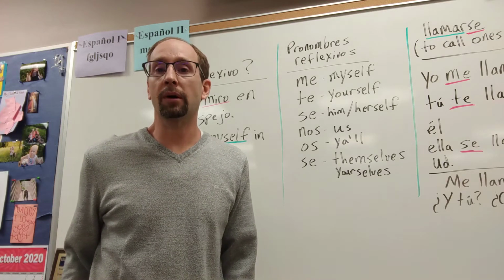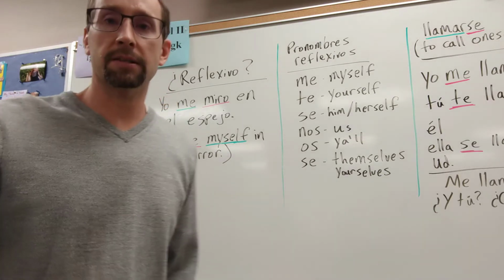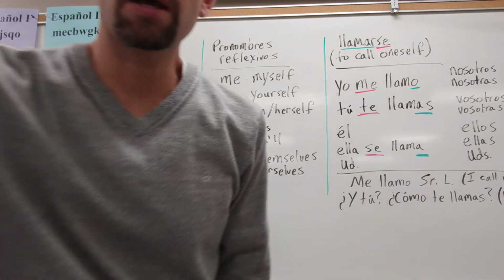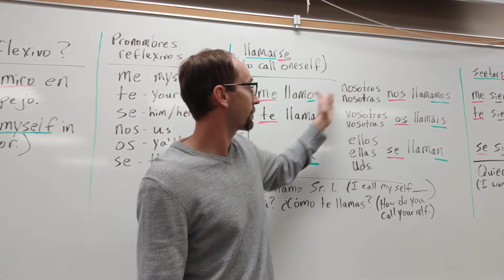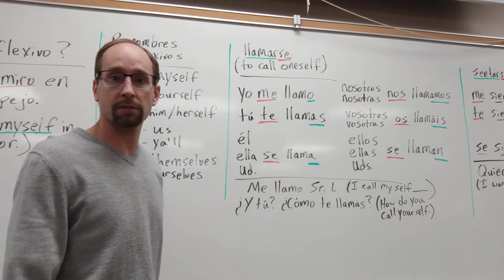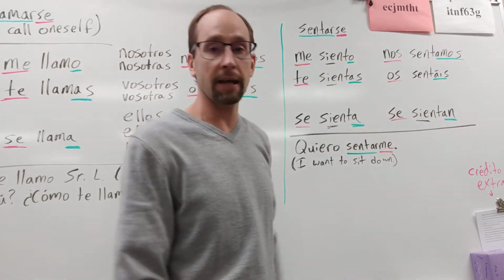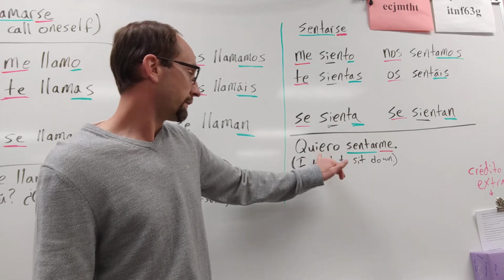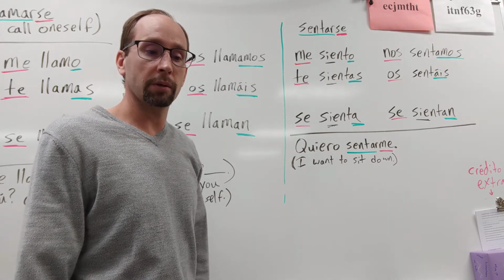Verbos reflexivos: Spanish Reflexive Verbs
Learn about Spanish reflexive verbs. What is a reflexive verb? How do you conjugate a reflexive verb in Spanish? What about stem changing verbs in Spanish? It only takes five minutes to learn with Dr. L.